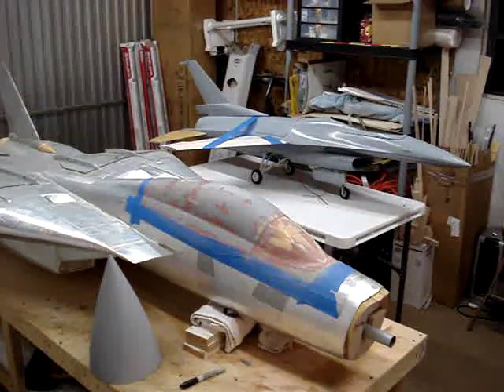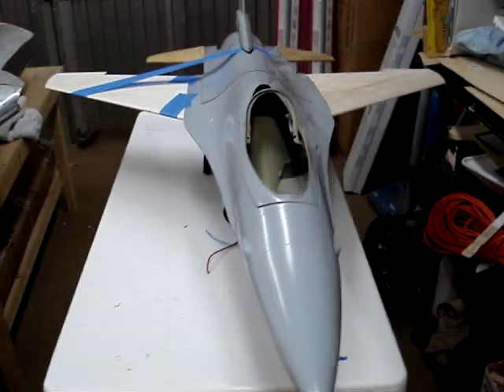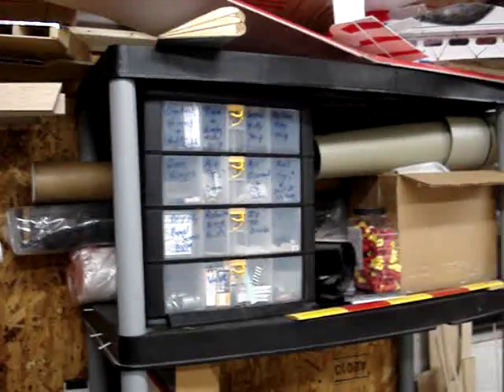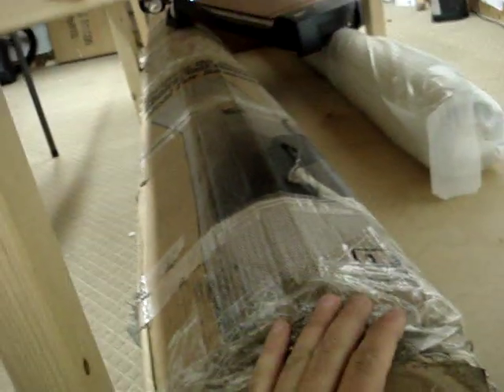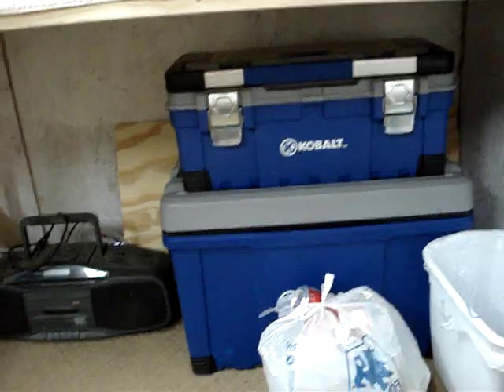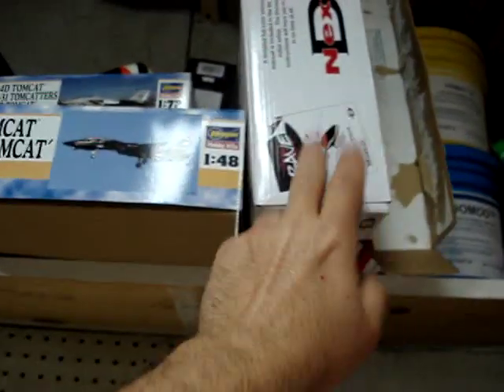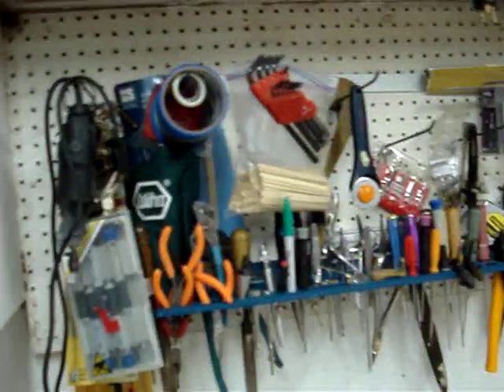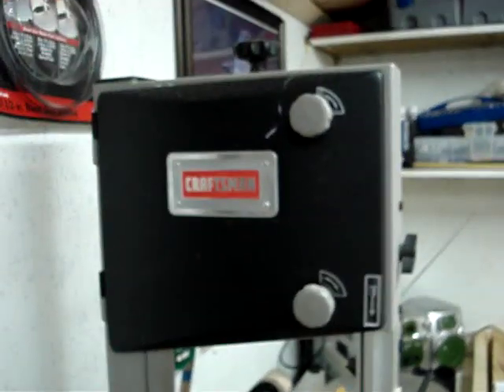How to Build an F-14D Tomcat #11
F-14 windscreen and canopy progress.